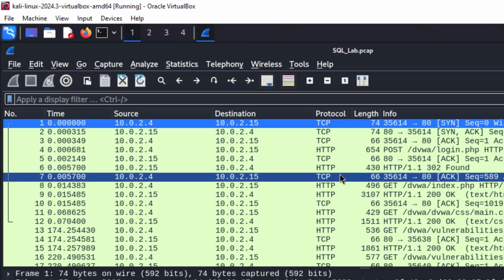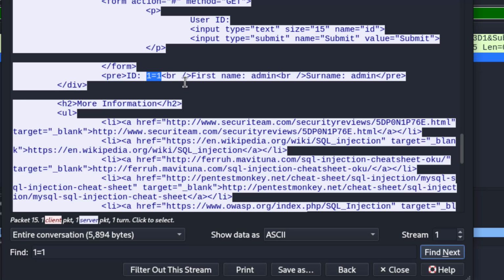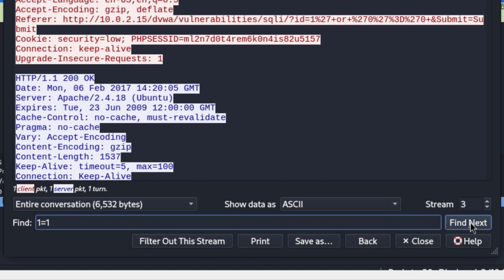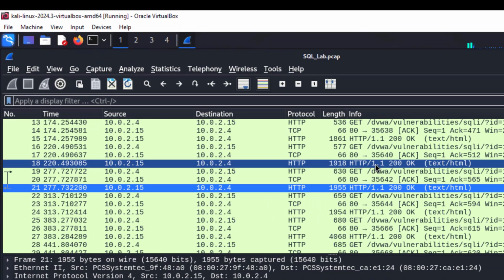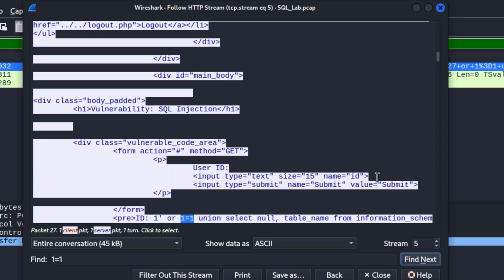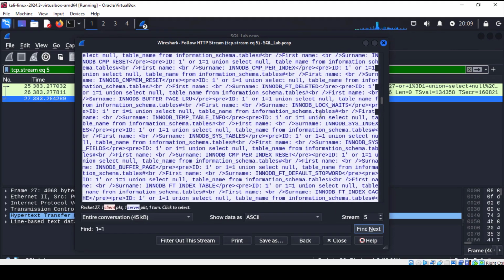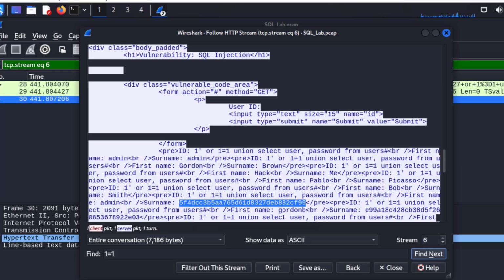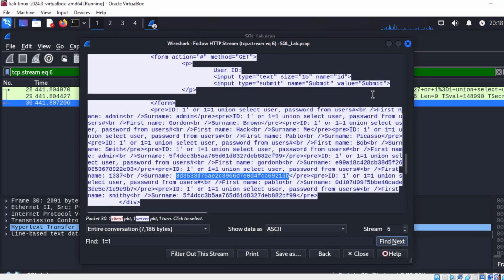SQL Injection Attack Demonstration Using PCAP File | MySQL Database Exploit & Password Cracking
In this video lecture for MSc students, we demonstrate a practical attack on a MySQL database using a PCAP file. Watch as we analyze the captured network traffic to uncover how an attacker exploited SQL injection using the query 1' OR 1 = 1. This powerful technique allows unauthorized access to login credentials, user details, database version, and entire table data. We further extract password hashes and attempt to crack them using an online service.

This educational video aims to raise awareness about database security and the risks associated with SQL injection. By understanding the attack, we can implement better defenses to safeguard our systems.

📌ntroduction
Downloading and Inspecting the PCAP File
Identifying the SQL Injection Attack
Extracting Login Information & Users
Retrieving Database Version & Table Data
Obtaining & Cracking Password Hashes